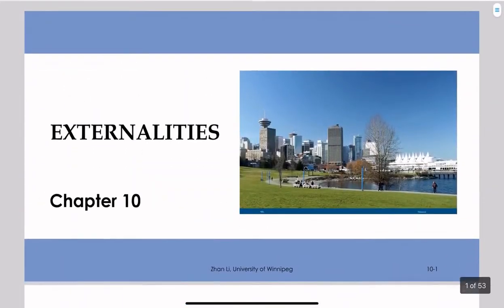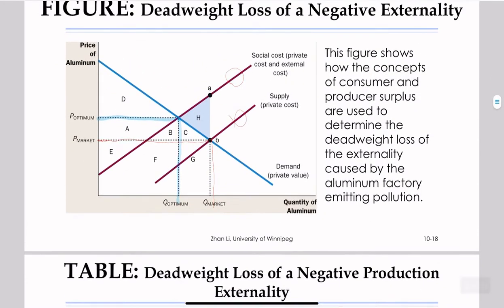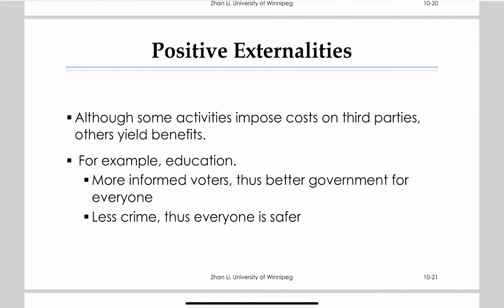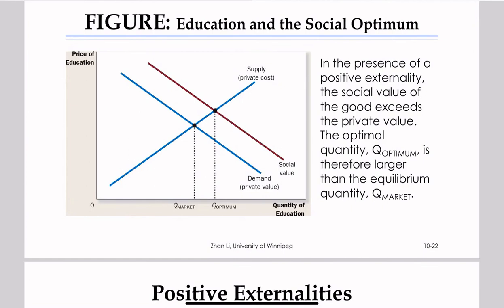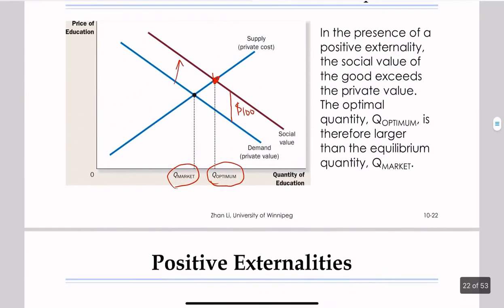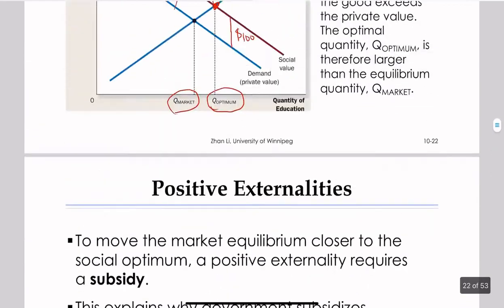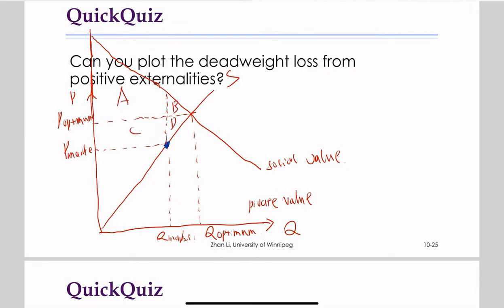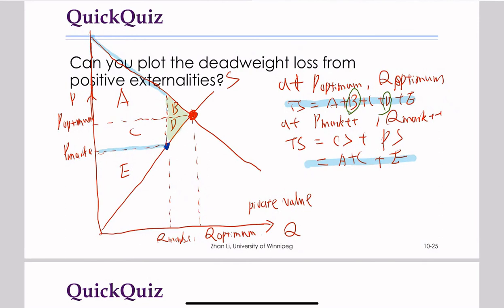Intro to Microeconomics Week 8 Tuesday: Lecture